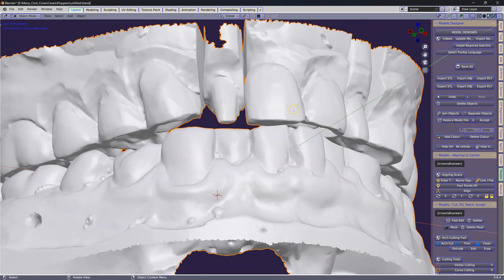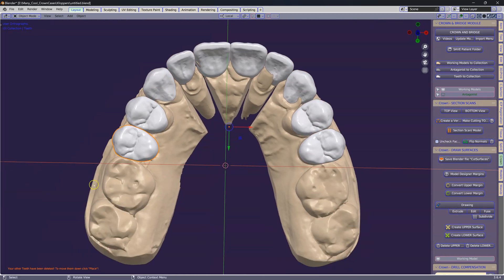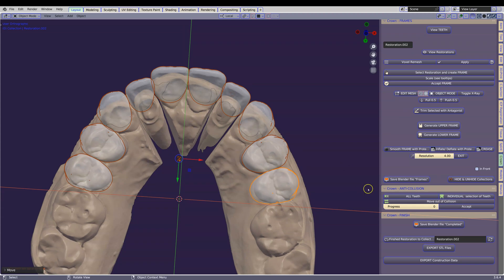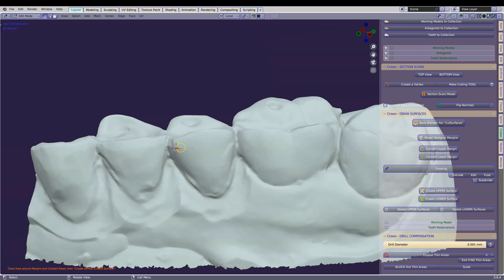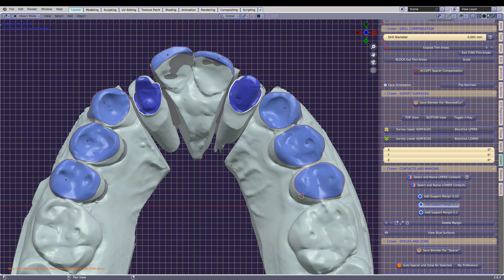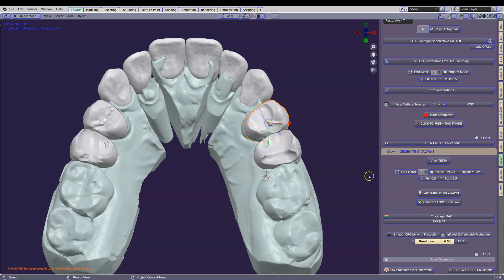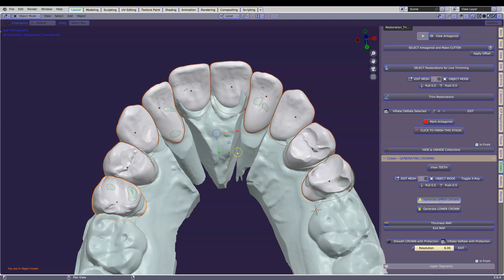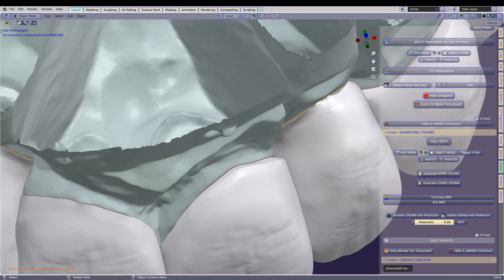Crowns, Veneers and Onlays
"👑 Witness the B4D Crown Module in action! 👑
Transforming smiles with precision and artistry. Discover the magic of Crowns, Veneers, and Onlays with B4D.
🔹 Key Modules: ModelDesigner, WaxUp, and Crowns 🔹 Dive into the full tutorial at Blenderfordental's Crown and Bridge group on our website. 🔹 Access the Tooth Library in the WaxUp folder with a simple click of 'Update.'
Experience affordable digital dentistry at its finest! 💎